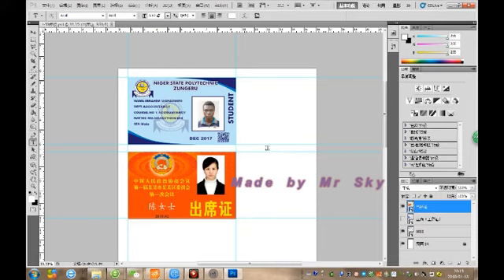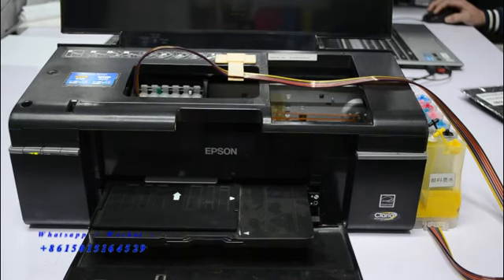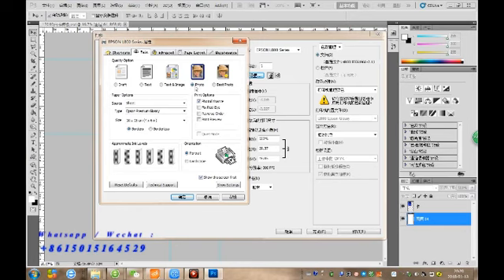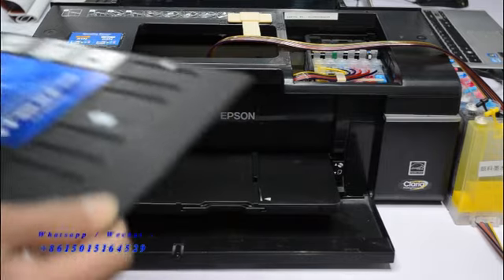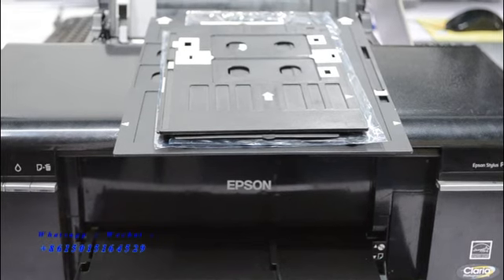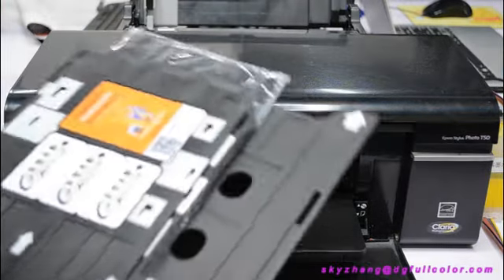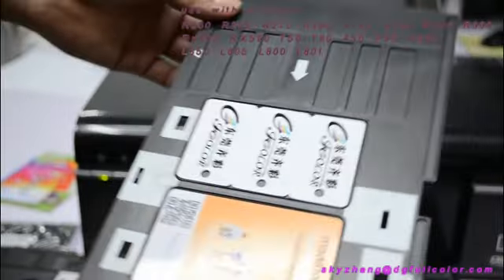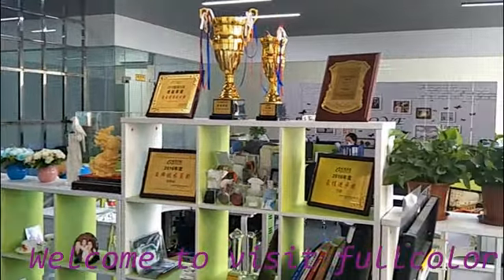FULL SIZE SMART CARD PRINTER WITH EPSON ID CARD PRINTING TRAY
Full Size of Inkjet ID card Printing 86*54 / 70*100/ 80*110/ 80*120 /